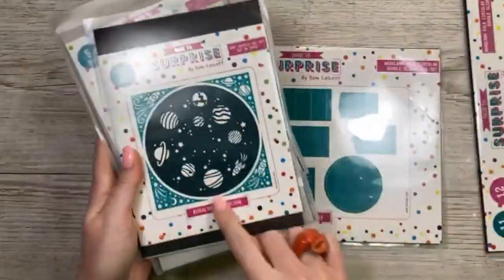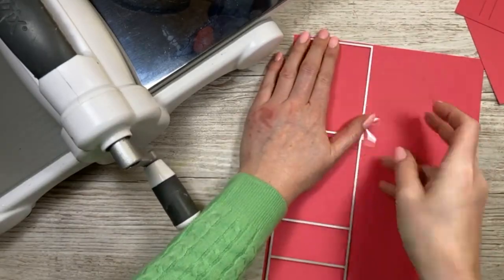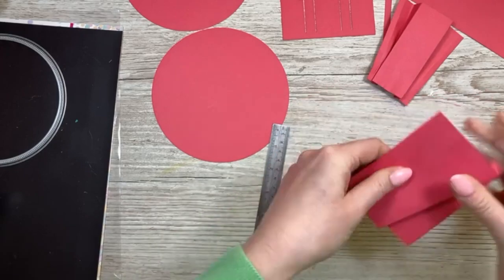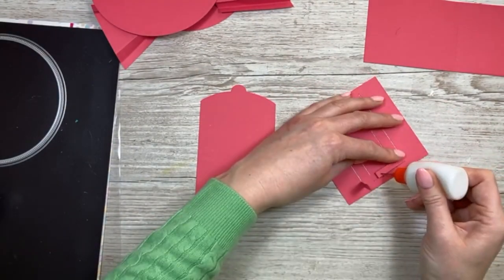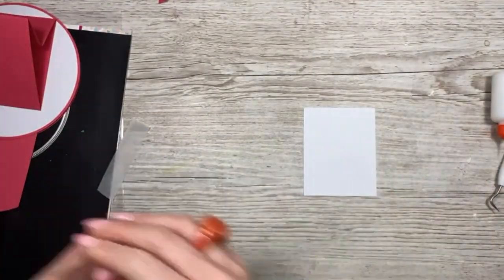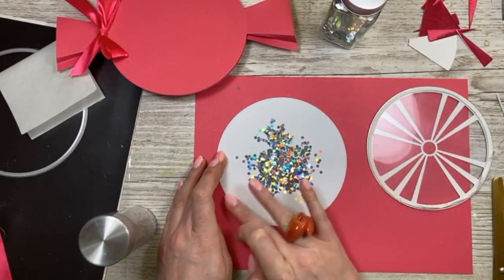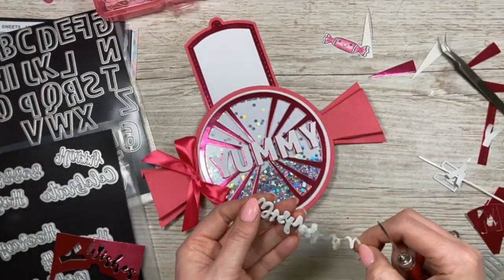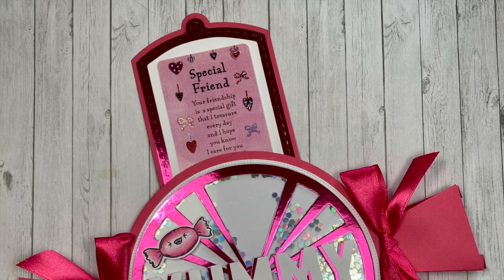Sweetie Shaker Slider Card!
Hi friends, in this project share video, I quickly show you how I turned my Slider die set into a large sweet!

MTS Sentiment die set.

MTS sweet stamps. (these are now digital stamps to download.)

If you would like to see how the Slider die set is put together as designed, check out my tutorial below.

Chrome base plate.
Collall Glue
Cheapest for 1000ml in UK
Or on Amazon
Quick grab glue I use for small areas.
My white smooth cardstock is 300 gsm.
From Amazon
My Pink & Purple Scoreboard by Hunkydory.
My metal rulers.

Sam